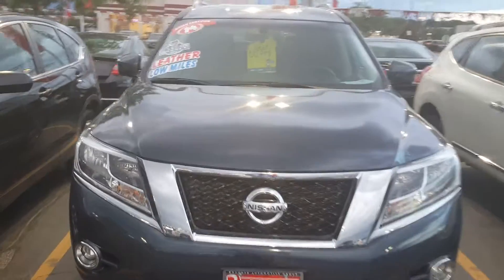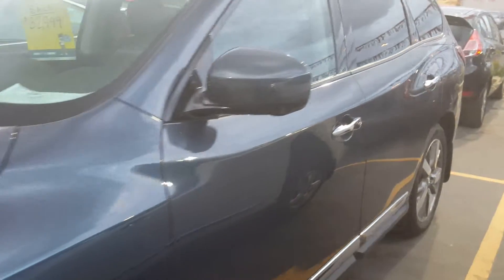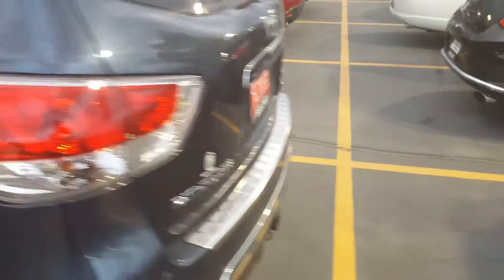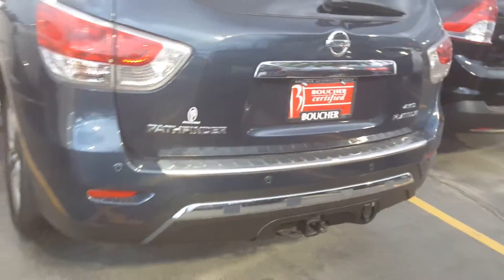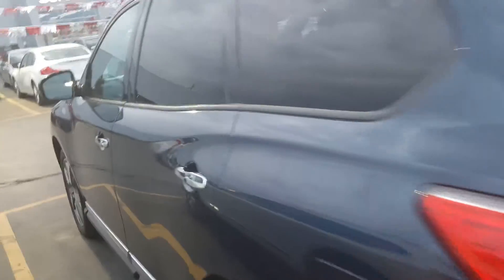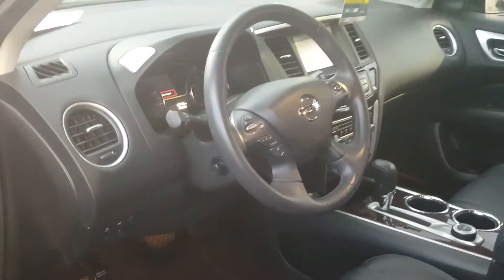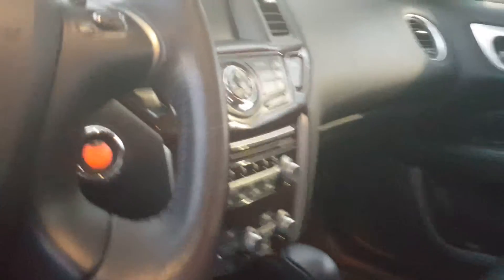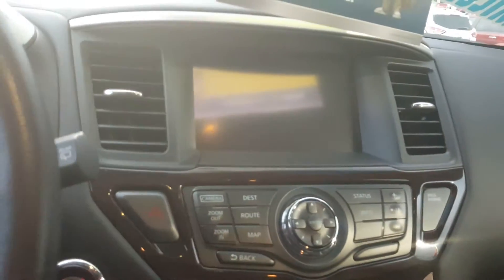Lee's Platinum Pathfinder